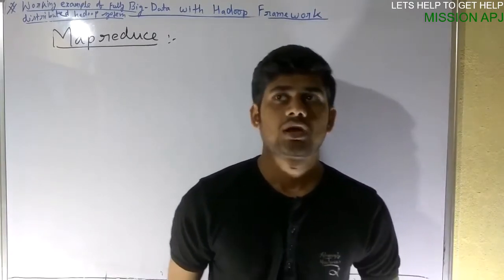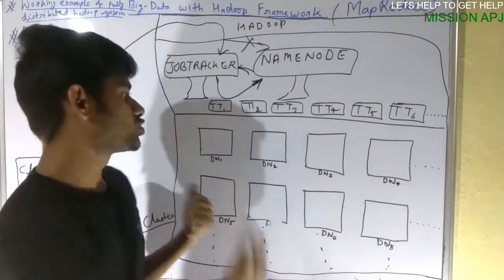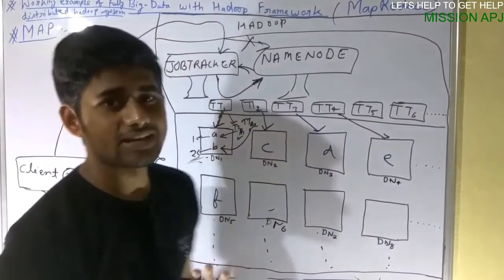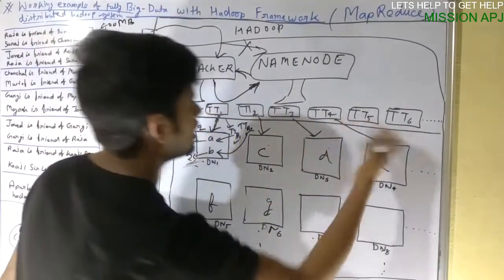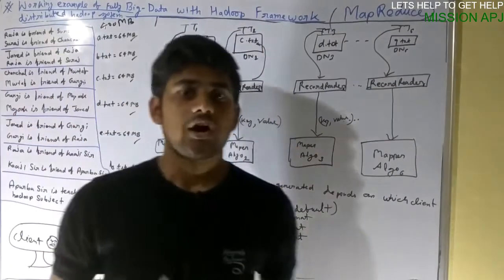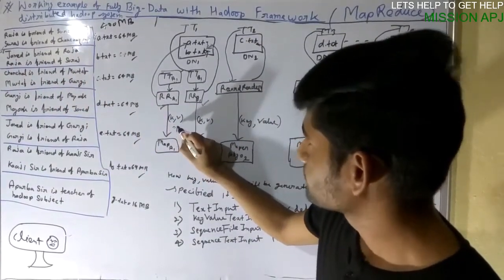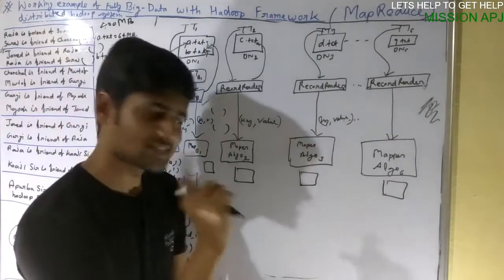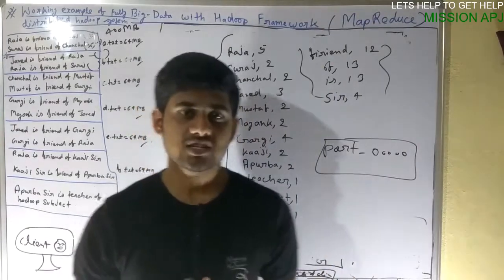BigData With Hadoop Framework(Lecture-4)-MapReduce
This is a tutorial about Bigdata with Hadoop Framework,
For Helping friends who is new to Bigdata and Hadoop.
This video was not possible without
2.My Friends
References:-